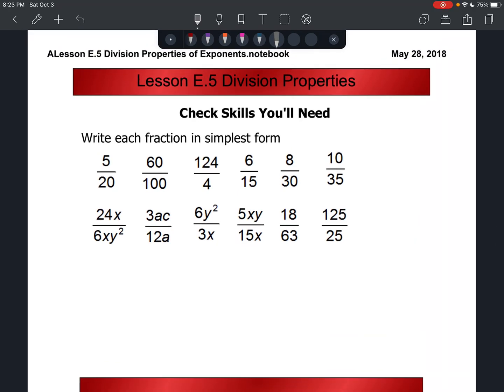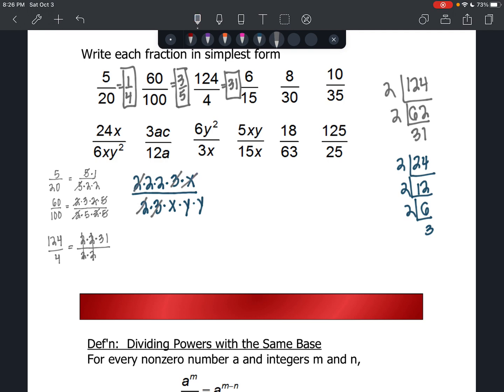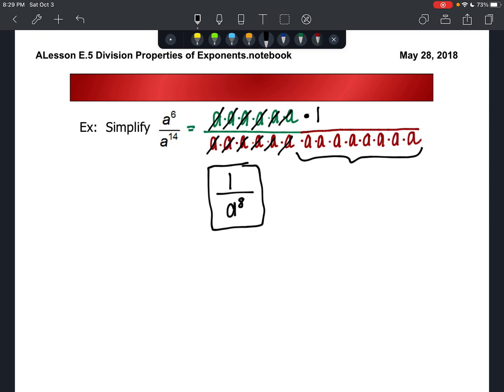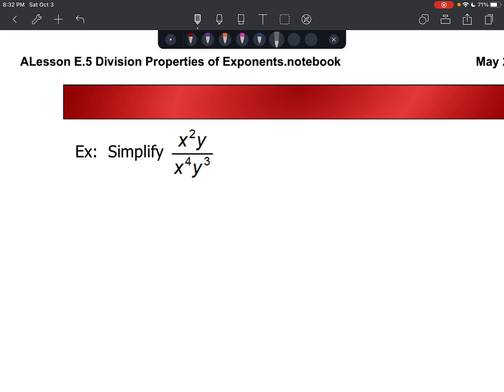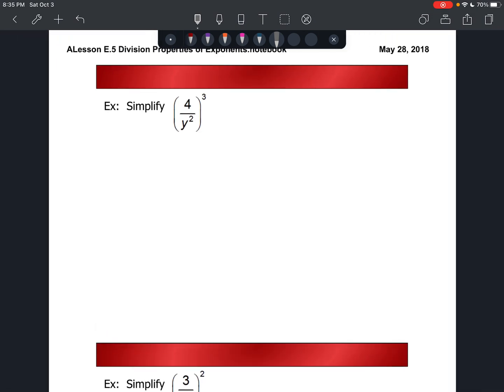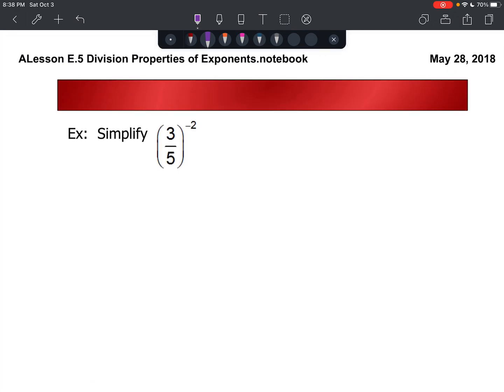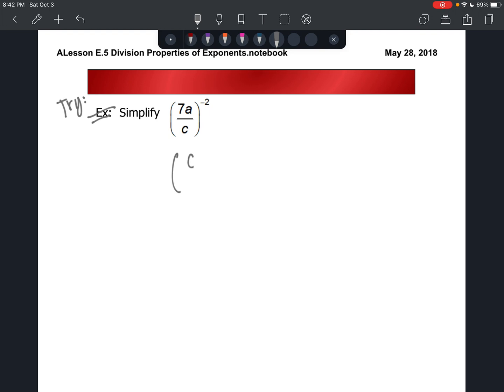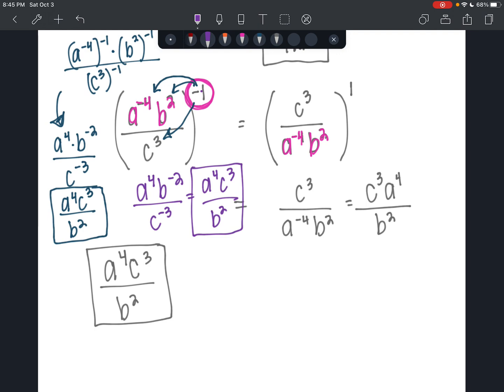A1 E 5 Division Properties